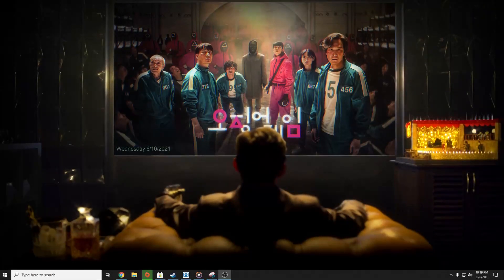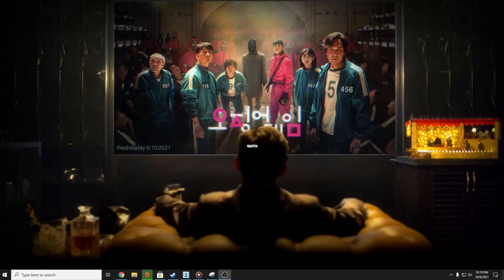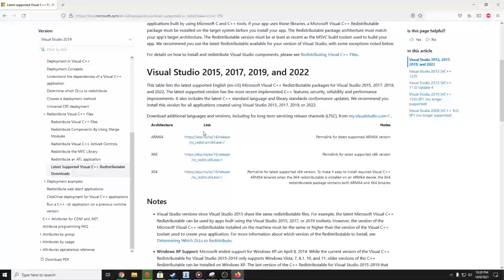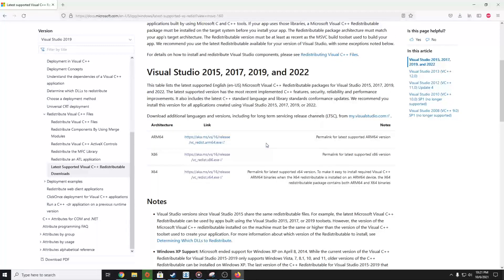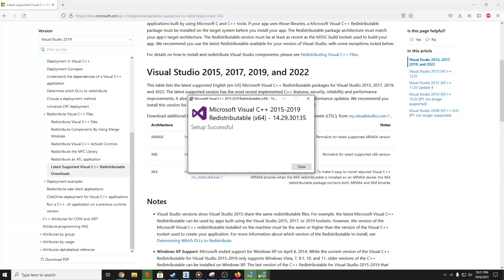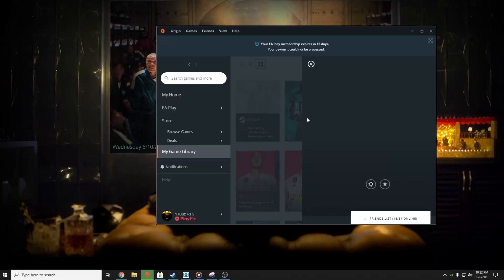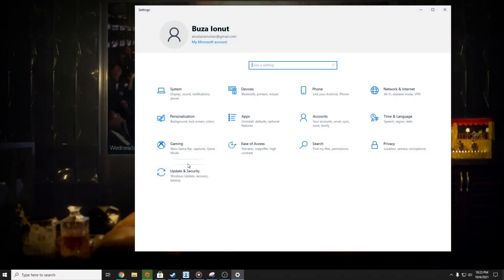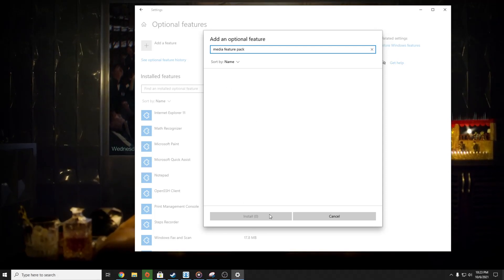Fix: Battlefield 2042 Error There Is A Problem With Your Game's Setup Please Reinstall Your Game